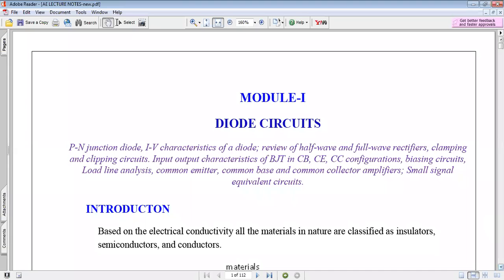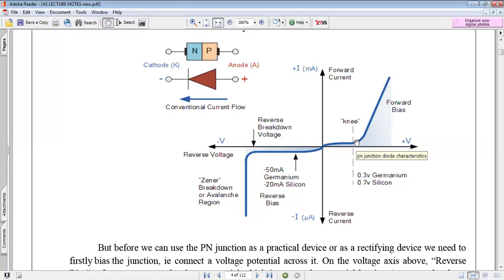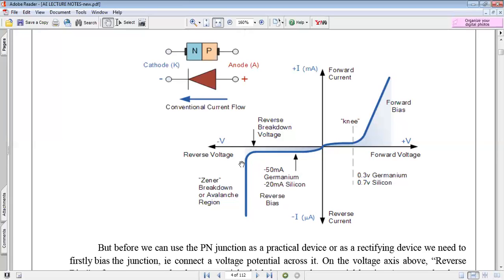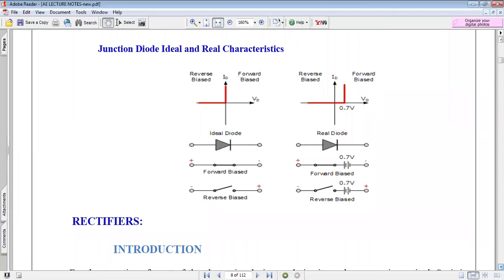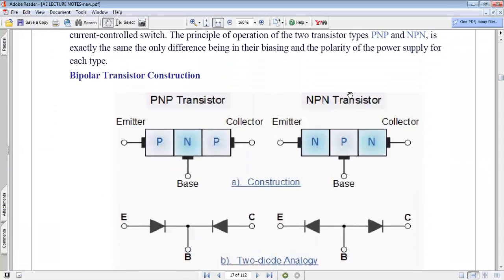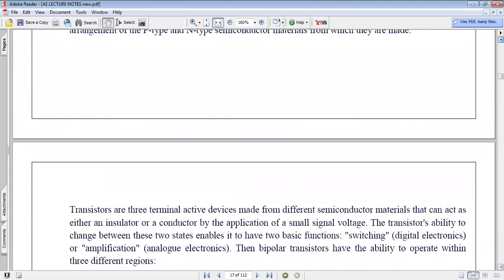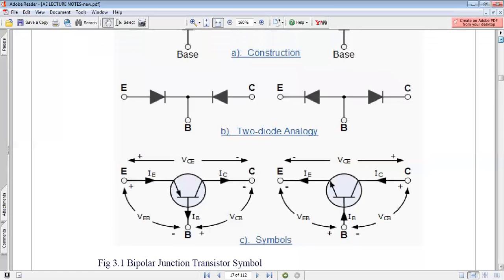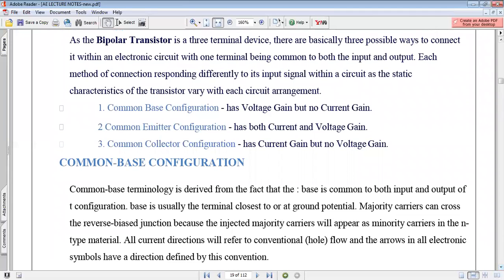3 review of diode and BJT